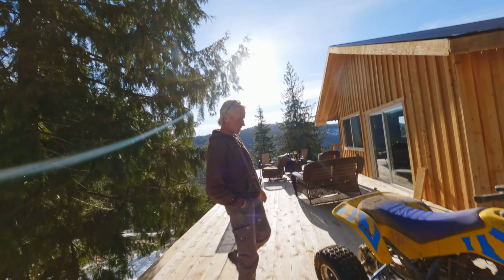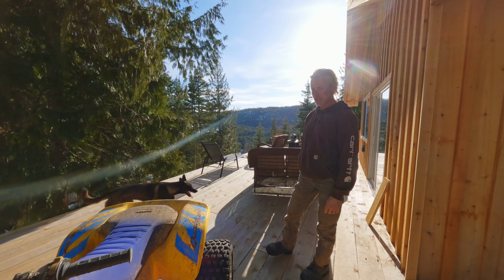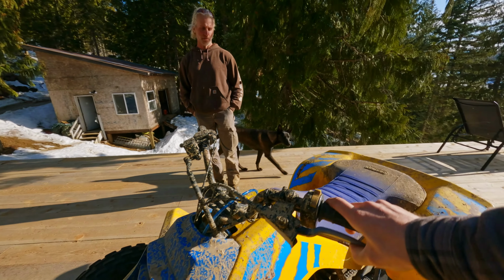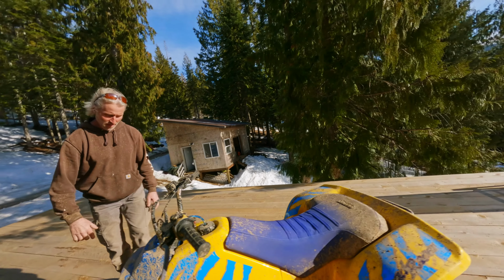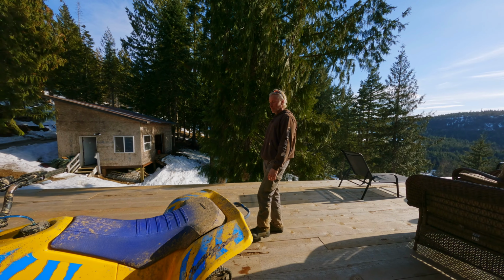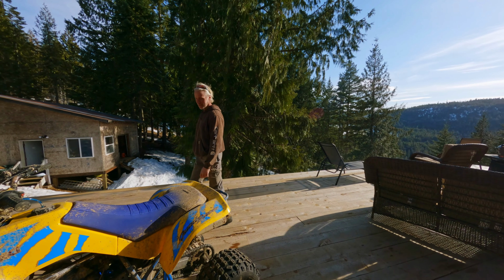Suzuki LT250R: The 2-Stroke Quad that Still Packs a Punch!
We had to do a review of this beast of a machine!
They sure don't make em like this anymore.